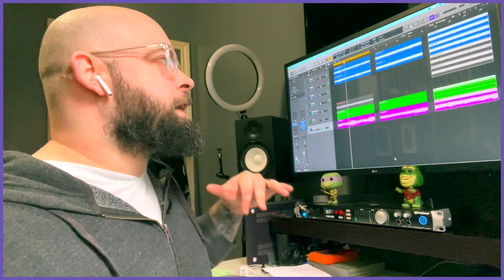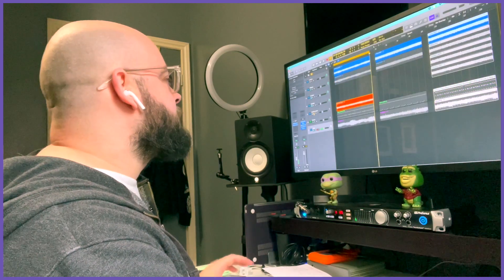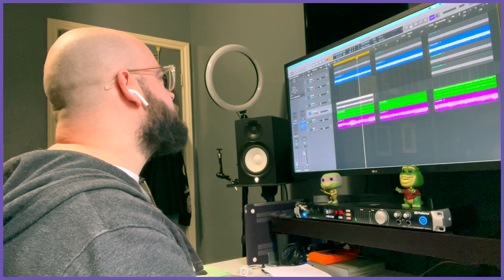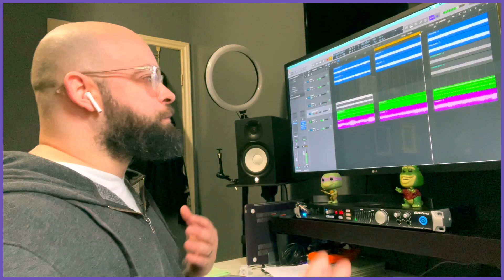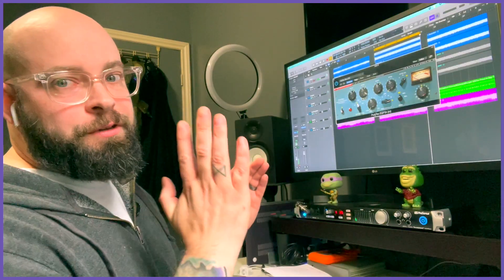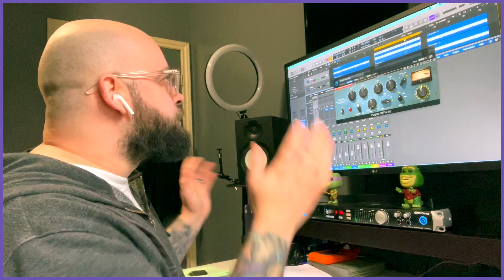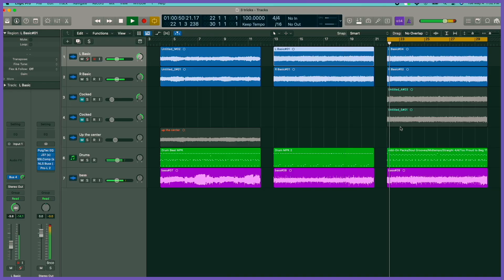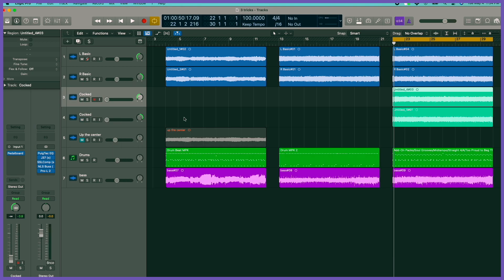3 Tricks for Your Guitar Mix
In this episode, we take a look at my top 3 tricks to get guitar tracks to POP in the mix.
MonkeyWires Cabling. the highest quality custom cables on the planet.
to see for yourself.

Baritone Guitar Strings
Low tuned standard set
Standard tuning set
Snark Clip-on Tuner
My Pick of Choice
Heil PR20 Mic
Presonus PD70
Apple M1 Macbook Air

Music
Wells EP
Consider Becoming a patron if you dig the channel!